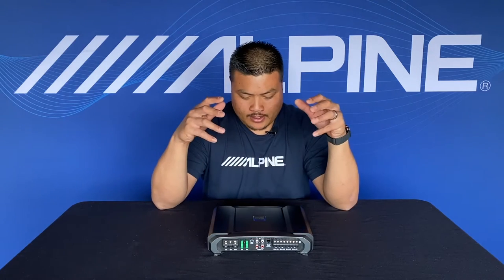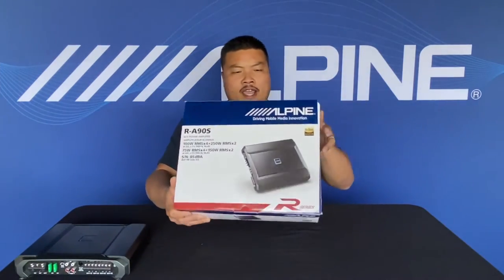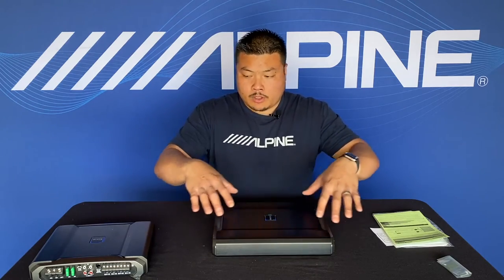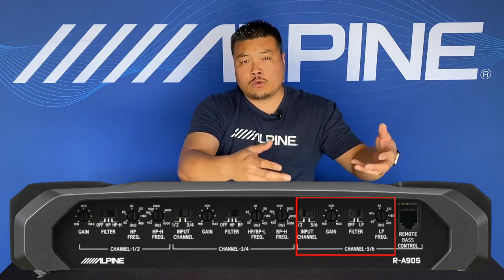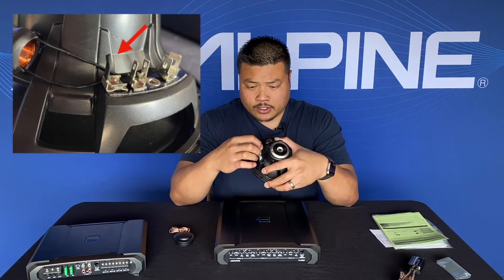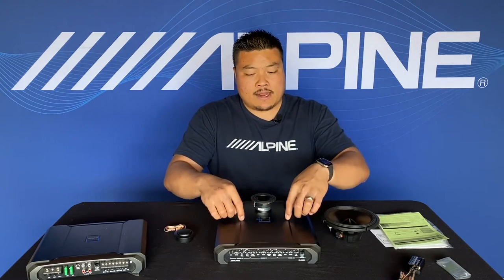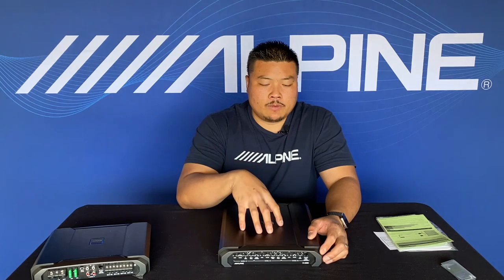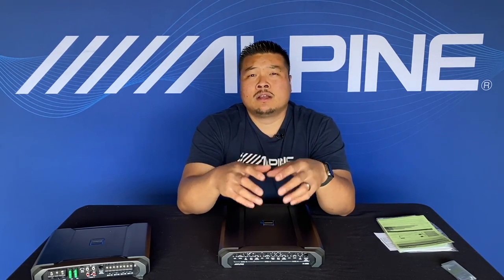Unboxing and Review of Alpine's R-A90S 6-Channel Amplifier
Watch as Alpine's own Chris Teguh unboxes and breaks down the R-A90S 6-Channel Amplifier with Staggered Power on the very first episode of 'What's New Teguh'.

R-A90S PRODUCT OVERVIEW:
Experience your music in Hi-Res with the versatile R-A90S 6-Channel Amplifier for hair-raising details that puts you in the center of the performance.

VERSATILE SYSTEM BUILDS:
The R-A90S features a staggered power channel layout that allows each channel to host different levels of power, compared to traditional, multi-channel amplifiers. This allows the R-A90S to effectively function as both a 3-way active amplifier and a 5-channel amplifier by delivering the power you need to the channels where you need it the most. Now you can use one amplifier to either power an active 3-way sound system or use it to power your speakers and subwoofer without the bulk of an additional amplifier.

HI-RES AUDIO:
Hear the subtle details you’ve been missing in your music with the R-A90S. With the highest power output in its category, the R-A90S drives power to your sound system to create a big dynamic music range for the listener, reproducing high-frequency sounds up to 45k Hz, making the R-A90S Hi-Res Audio Compliant.